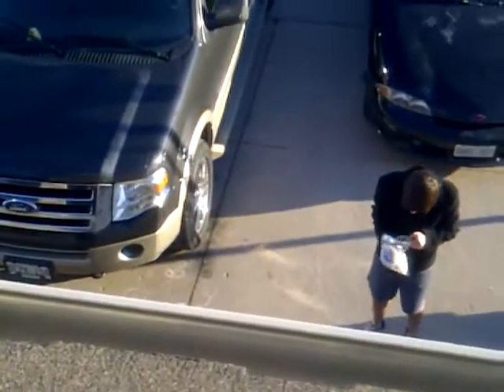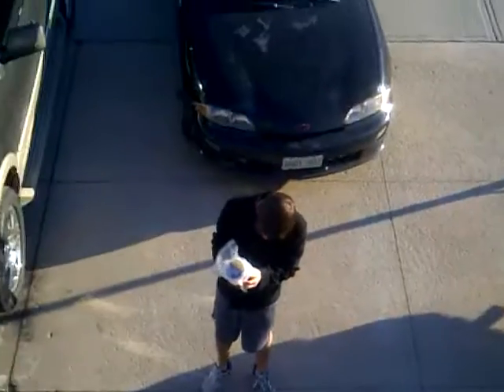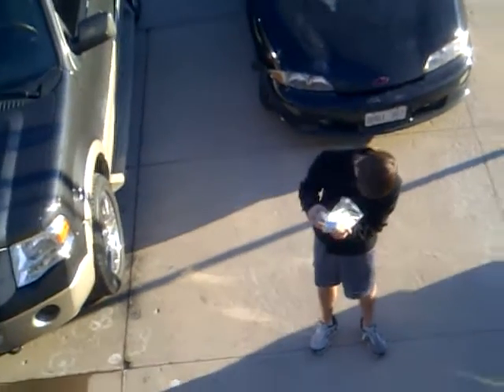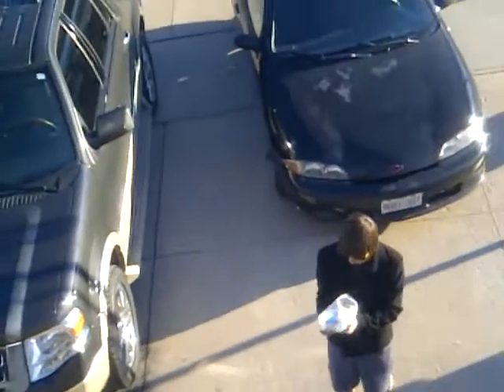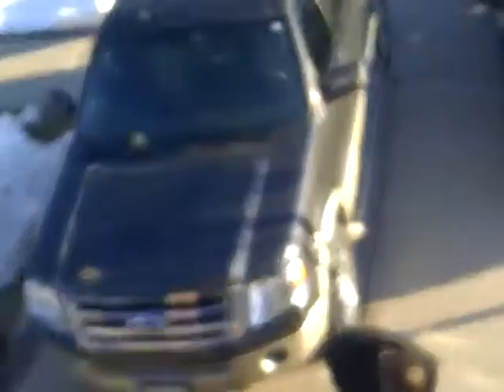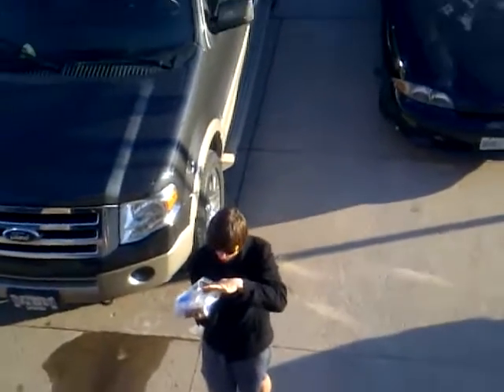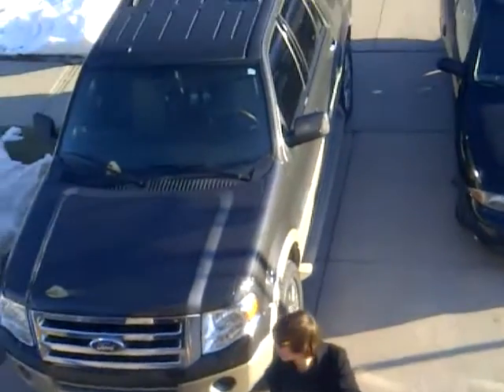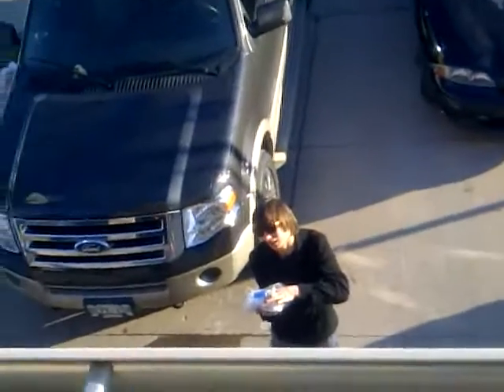Ryan B's Egg Drop Trial 2- Container + Starch/Water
a yogurt container filled with a putty like texture mixture of flour cornstarch and water with the egg inside wrapped in a few baggie's .